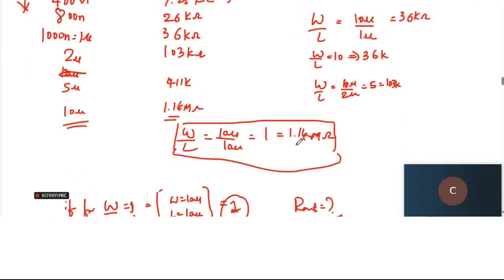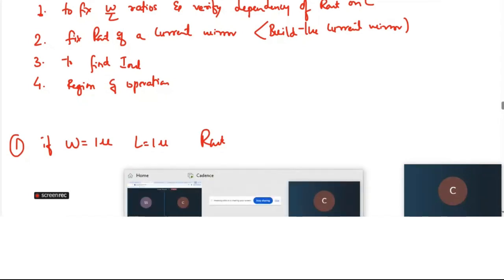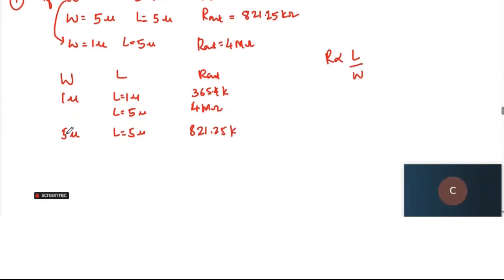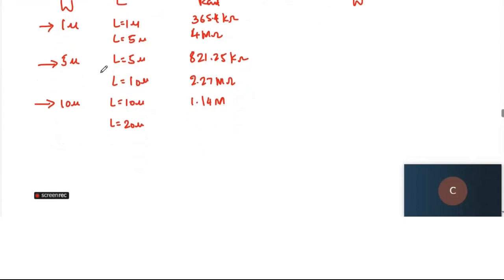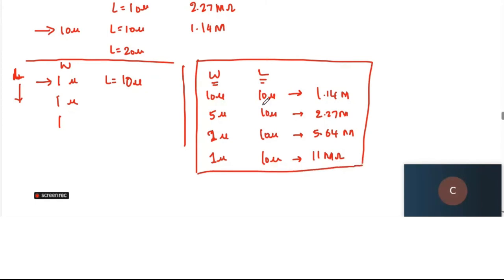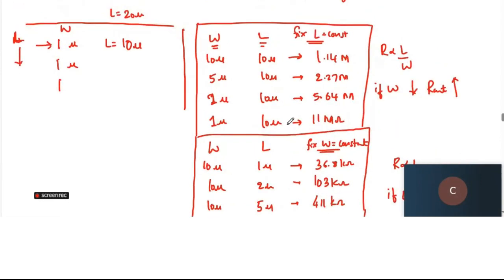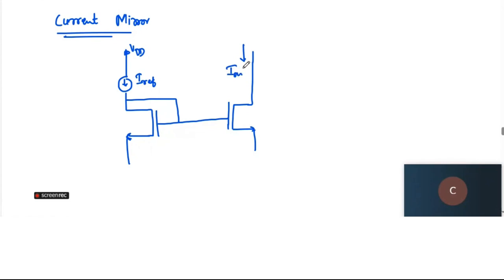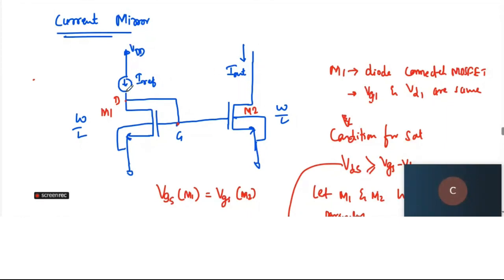L9 Length calculation for MOSFET part 2